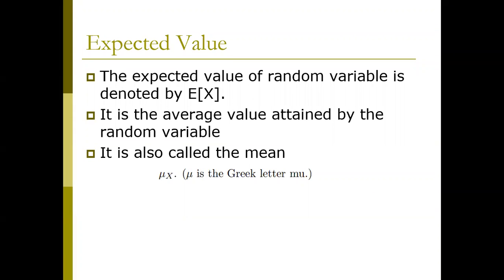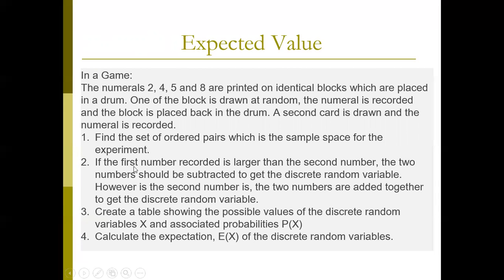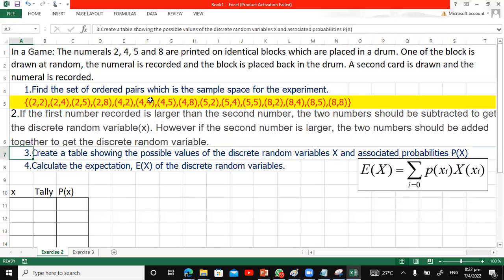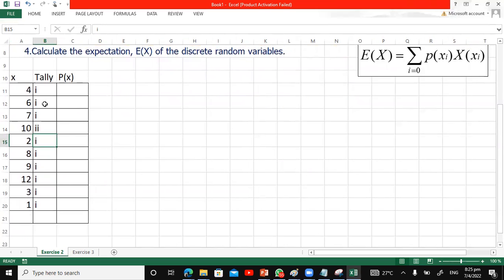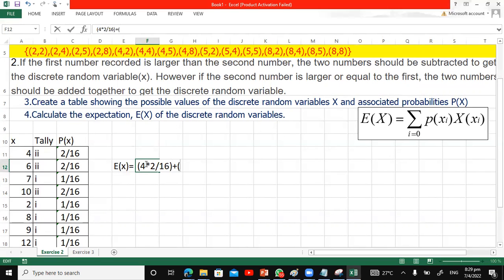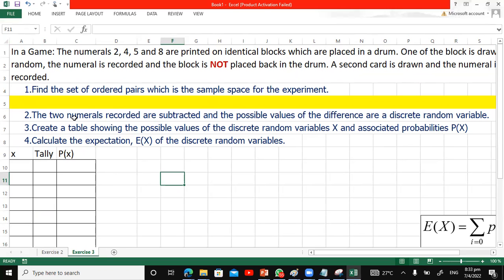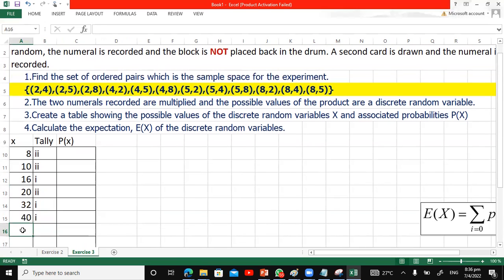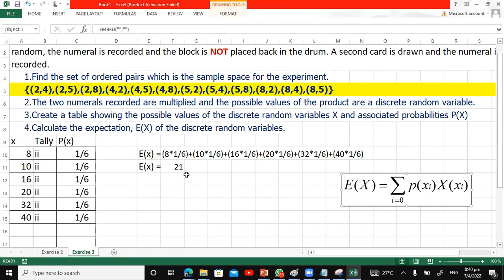Expected Value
Calculating the Expected Value of a Random Variable x